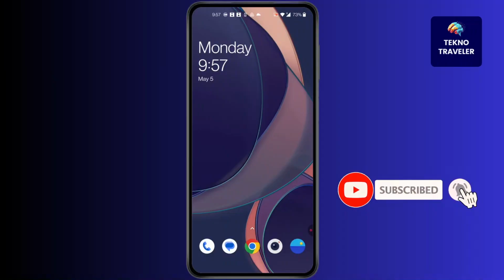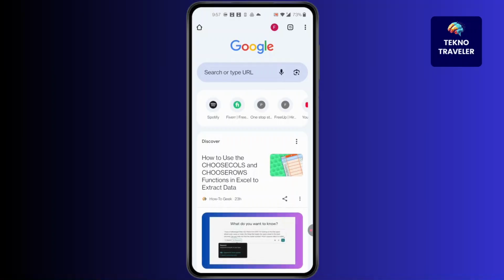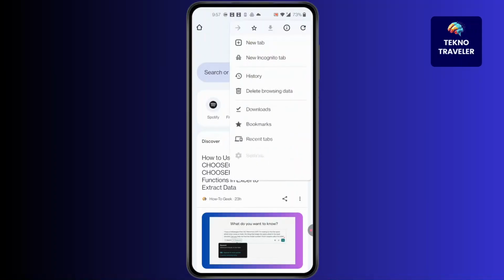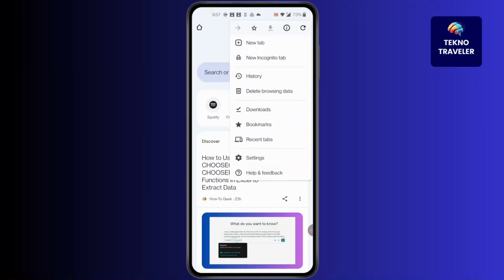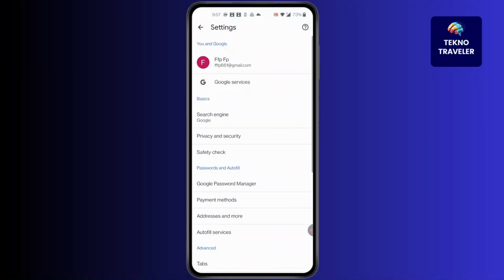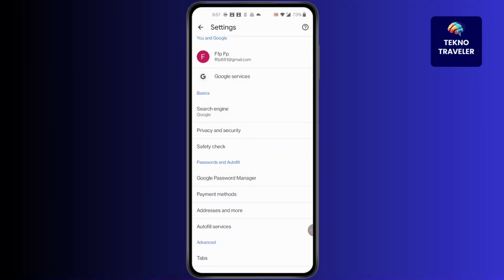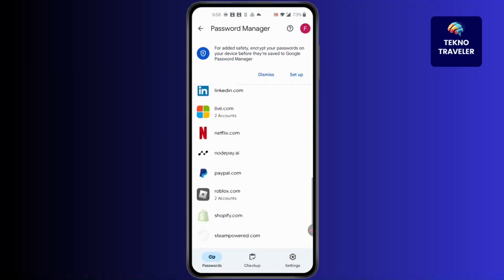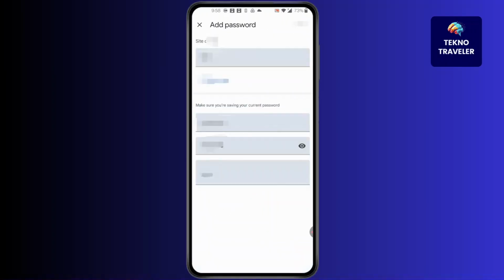How To See Your Password On Snapchat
Welcome to our comprehensive guide on "How To See Your Password On Snapchat"! If you've forgotten your Snapchat password or simply want to view it, this video is for you. We'll walk you through the steps to retrieve or reset your Snapchat password, ensuring you regain access to your account swiftly. Whether you're using an Android or iOS device, we've got you covered with methods that utilize built-in tools and settings. From checking saved passwords in your device's settings to using Snapchat's official password reset options, learn how to manage and recover your login credentials effectively.
Lifewire

What You'll Learn:

How to view your saved Snapchat password on Android and iOS devices.

Steps to reset your Snapchat password if you've forgotten it.

Using Google Password Manager or iCloud Keychain to retrieve saved passwords.

Tips to ensure your Snapchat account remains secure.
Apple Support Community